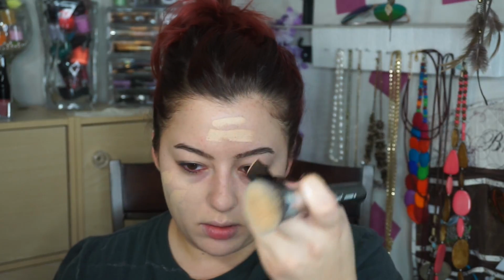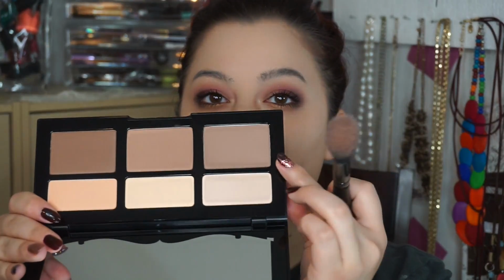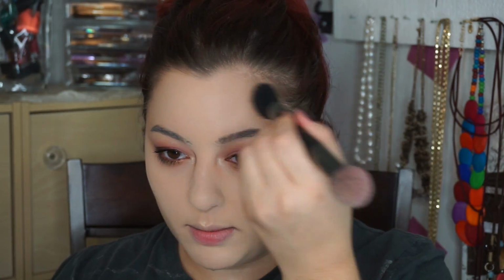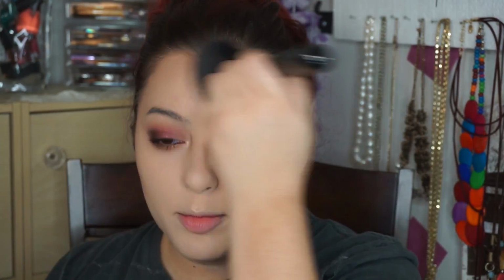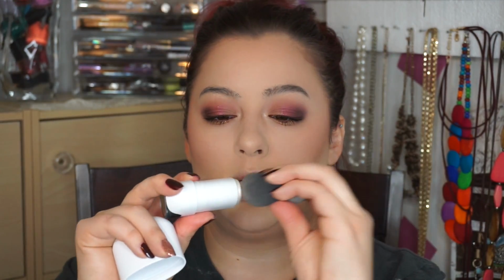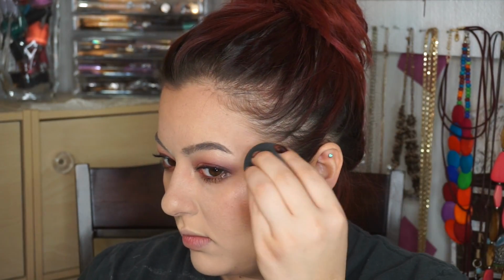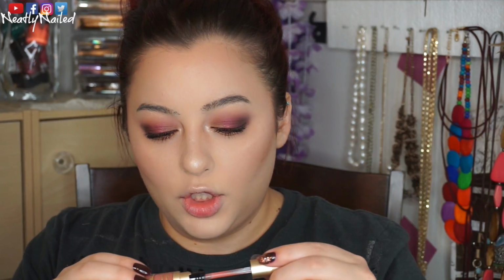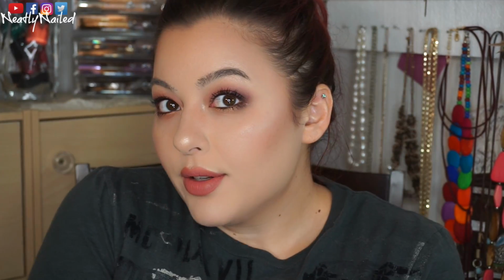FULL COVERAGE FACE - TARTE, TOOFACED, HOURGLASS, KAT VON D, & MORE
A full face of brand new products that I have recently hauled and added to my collection. Awesome products! Do you have any of these products? Do you think they are awesome or do you not really like them? Are there any products that you advise me to check out?

Featured Products:

1. HOURGLASS Veil Mineral Primer - Price: $19/$54/$75

2. TARTE Timeless Smoothing Primer - $39

3. HOURGLASS Vanish™ Seamless Finish Foundation Stick
    In the shade: Linen - Price: $46

4. SIGMA F84 - ANGLED KABUKI™ BRUSH - Price: $25

5. BAREMINERALS bareSkin Complete Coverage Serum Concealer
    In the shade: Medium Golden - Price: $21

6. TARTE Double Duty Beauty Shape Tape Contour Concealer
     In the shades: Fair Neutral - $27

7. BMX - 250 from the MODA™ Pro 3-Piece Brush Set by Royal &
    Langnickel - Price: $26

8. LAURA MERCIER Translucent Loose Setting Powder
    In the shade: Translucent - Price: $38

9. LAURA MERCIER Velour Puff - Price: $15

10. KAT VON D Shade + Light Face Contour Refillable Palette
      - Price: $49

11. Makeup Academy Pro Double Ended Contour & Highlighter Brush
      - Price: $12

12. Luxie Beauty Quad Eye Travel Set - $32.00

13. LAURA MERCIER Matte Radiance Baked Powder Compact
      In the shade: Bronze 04 - Price: $42

14. SIGMA F20 - LARGE POWDER BRUSH - Price: $34

15. NARS NARSissist Unfiltered Cheek Palette - Price: $59

16. SIGMA F10 - POWDER/BLUSH BRUSH

17. BEAUTYBLENDER beautyblender® pro - Price: $20

18. MARC JACOBS BEAUTY Glow Stick Glistening Illuminator
       - Price: $42

19. MORPHE CONTINUOUS SETTING MIST - Price: $15

20. TOO FACED Melted Matte Liquified Long Wear Matte Lipstick
       In the shade: Sell Out - Price: $21

For my eyes, I used the TOO FACED Boss Lady Beauty Agenda Palette. The tutorial for this eye look will be up very soon!

AND CHECK OUT ALL OF MY OTHER SOCIAL MEDIA ACCOUNTS